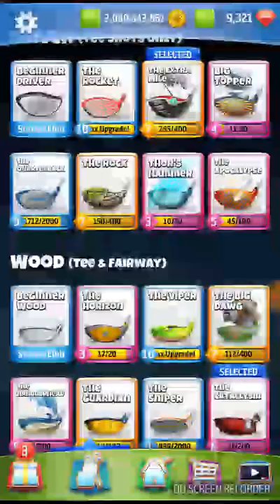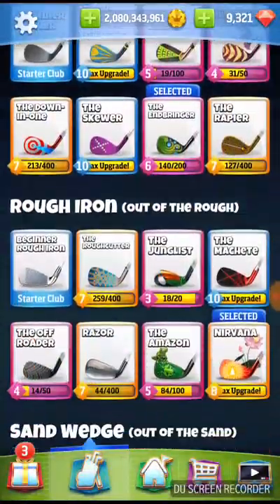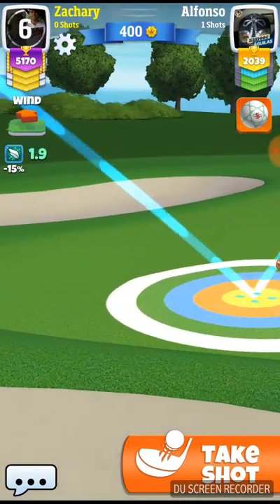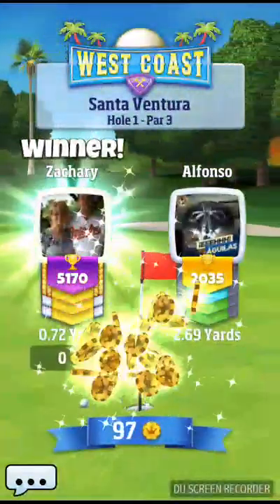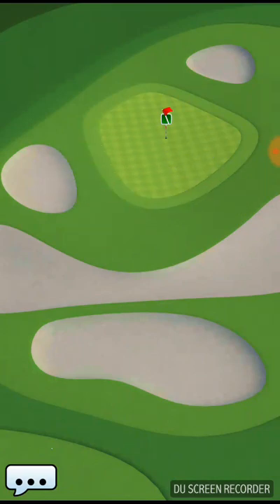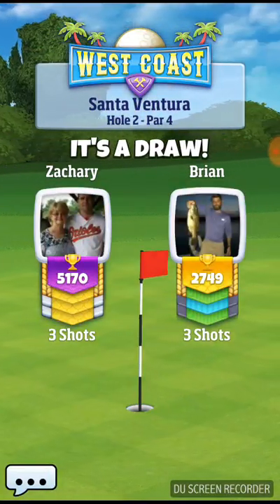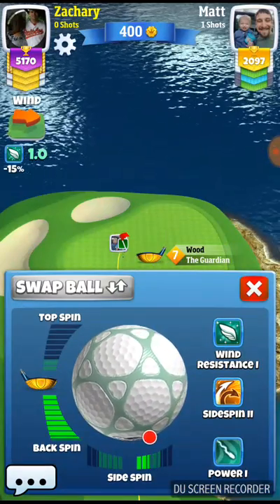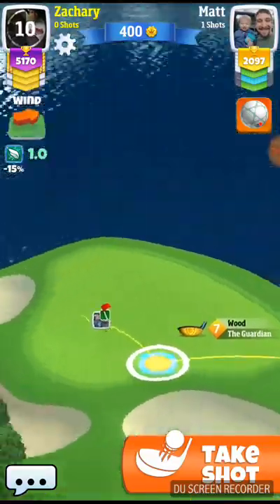Golf clash tips - Dunk shots demo